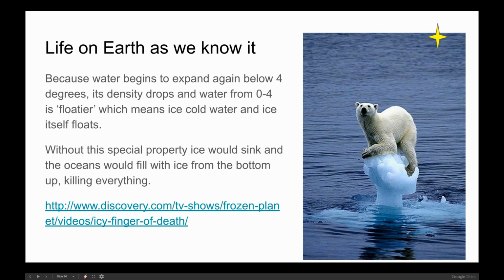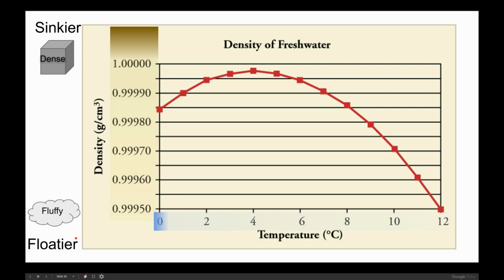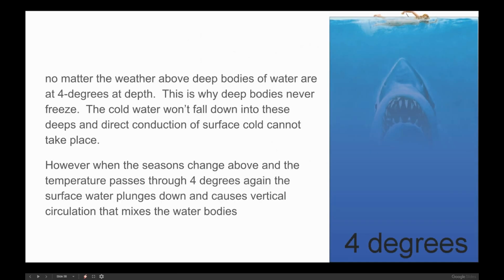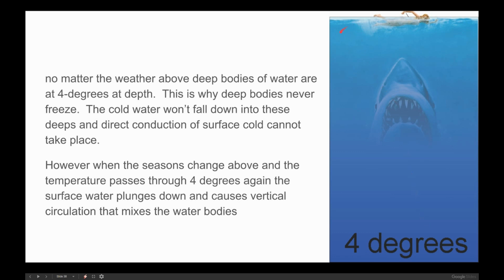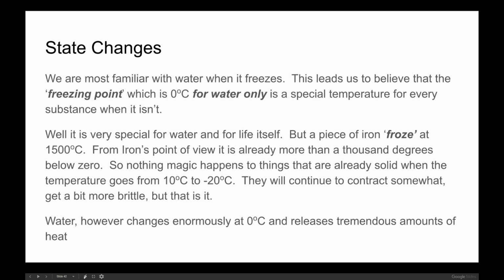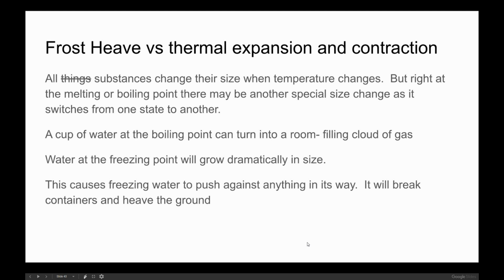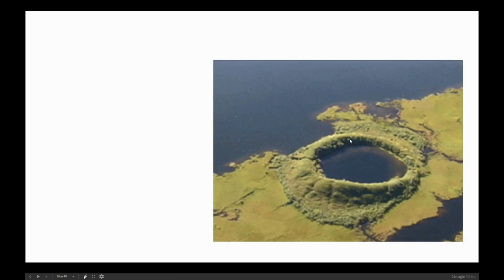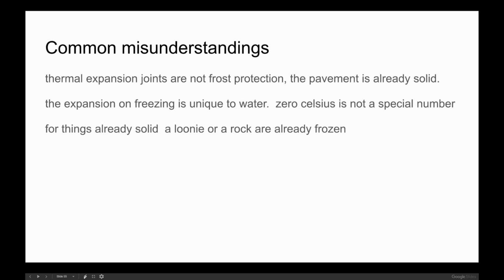Thermal Expansion Part 4: Wacky Water.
Waters unusual density variation with temperature has remarkable implications for life on earth.  The seasonal change in temperature powers circulatory systems in large water bodies.  How state change of water can destroy infrastructure.  Wacky Water.  The unusual density behaviour of water with changes in temperature